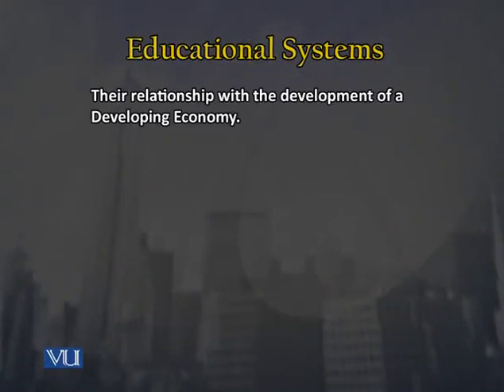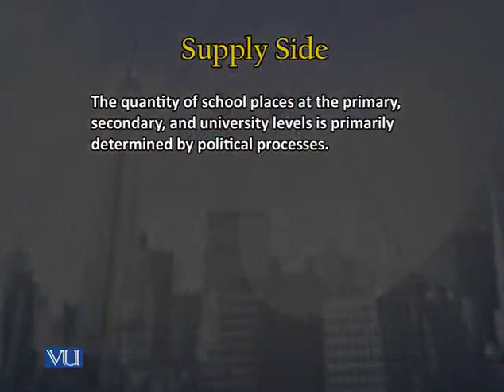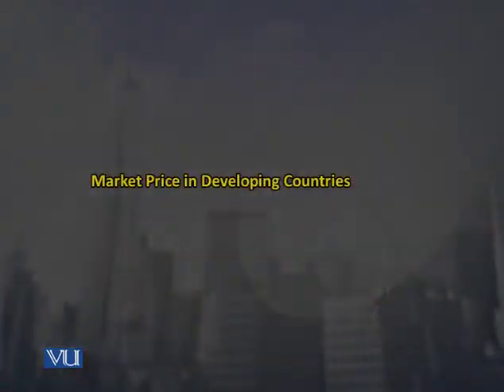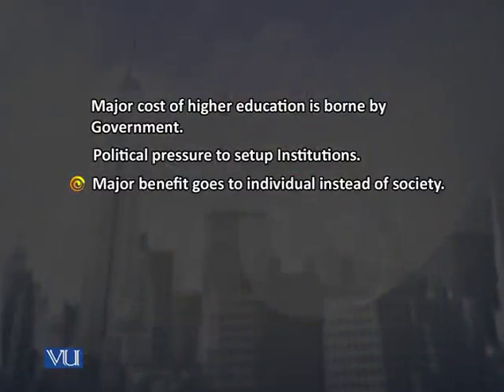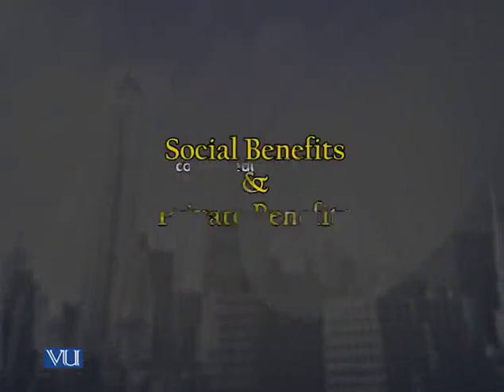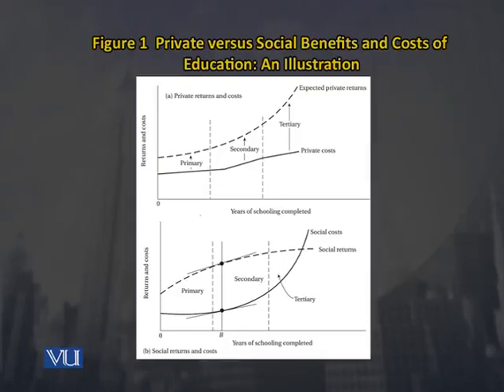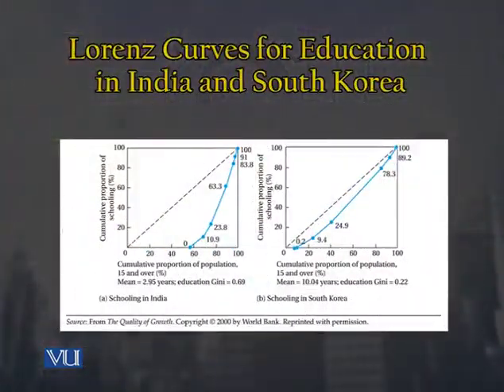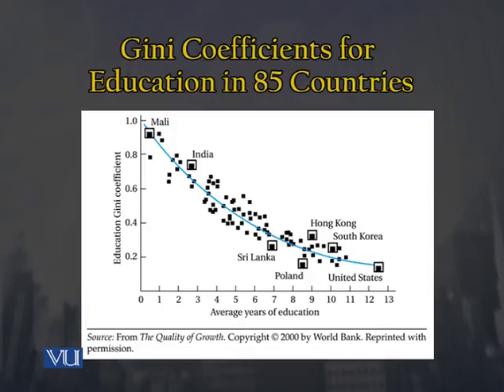ECO501_Lecture16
ECO501 - Development Economics: Lecture 16